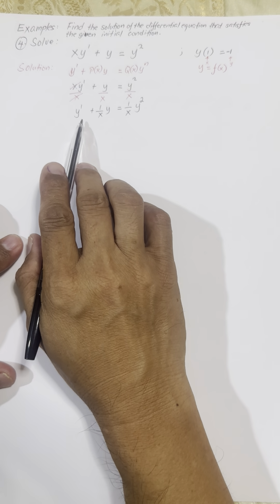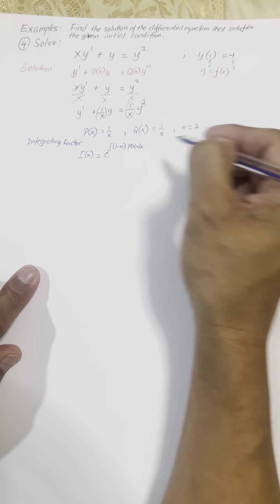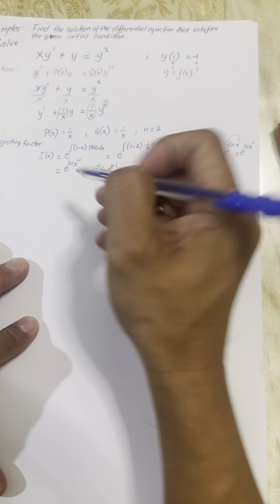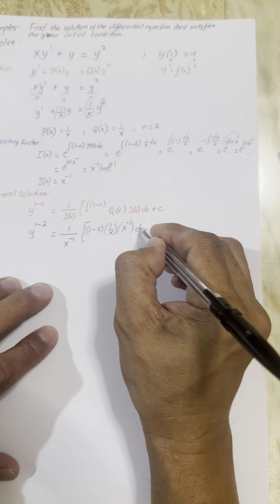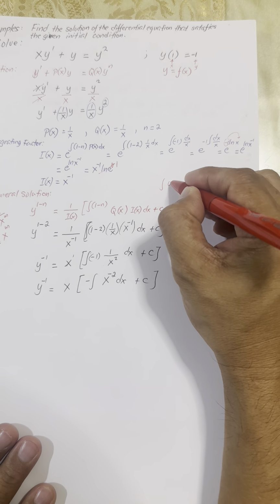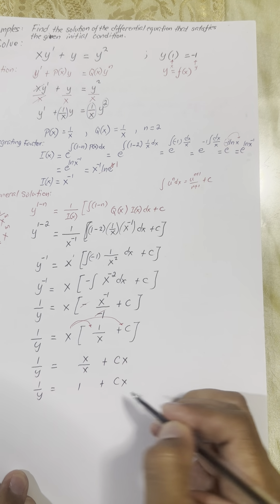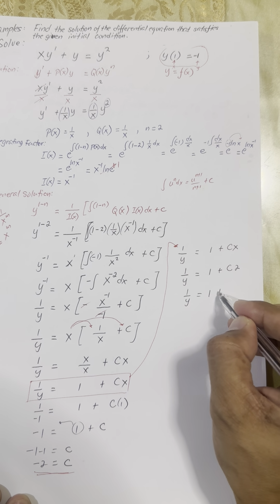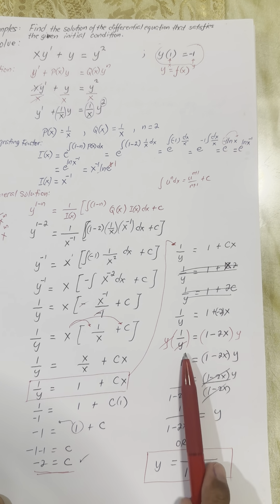Bernoulli’s Equation for Differential Equations: Problem 4